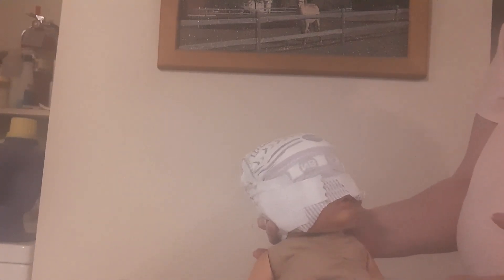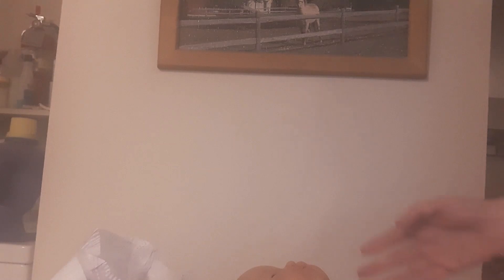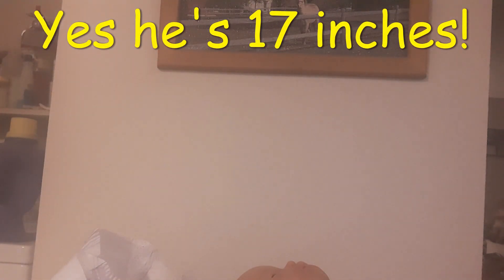Minni Digits Reborns | Meet Maverick!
This is a box opening of a baby from Amber, he is so precious and I love him so much!